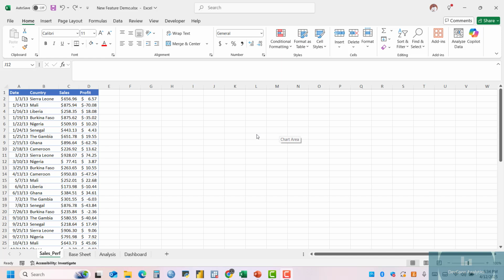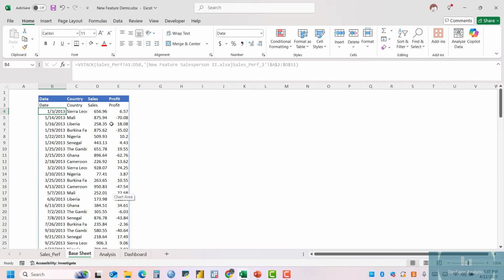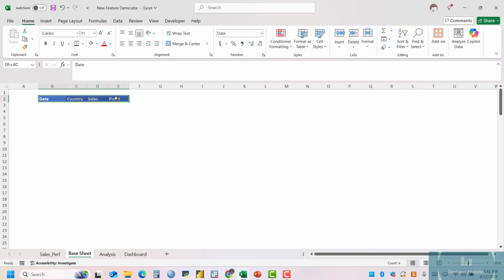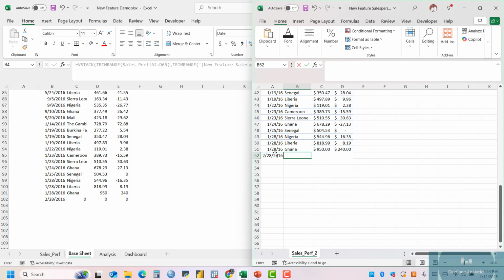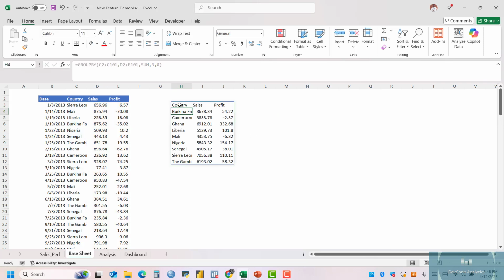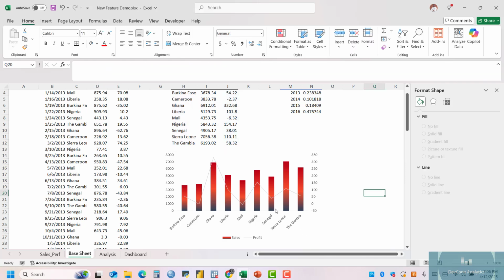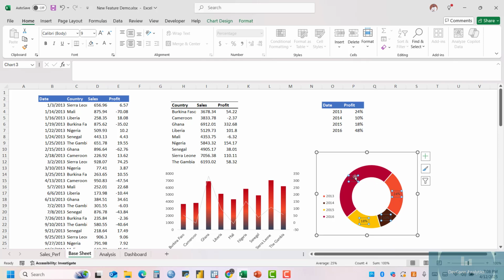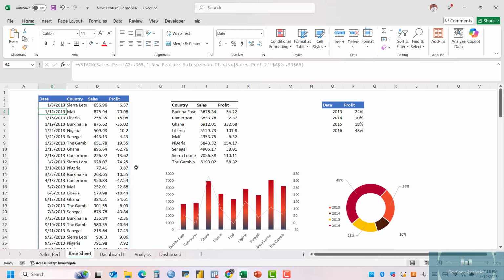Using TrimRange to Clean SpillRange Data for Dashboards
In this video, you will find a use case for Excel's new function trimrange which enables cleaning of extra zero placeholders in dynamic spill range data. Useful for setting up data for dashboards